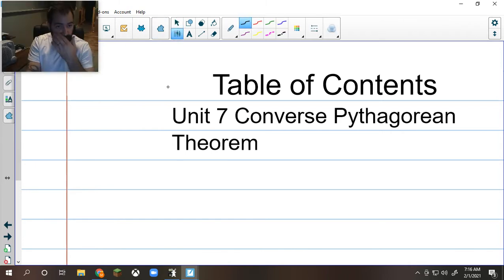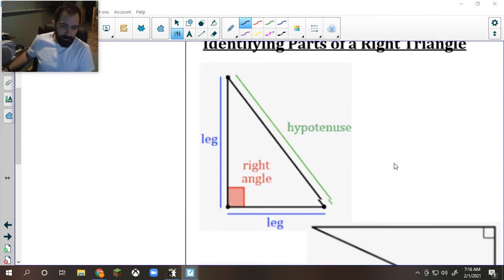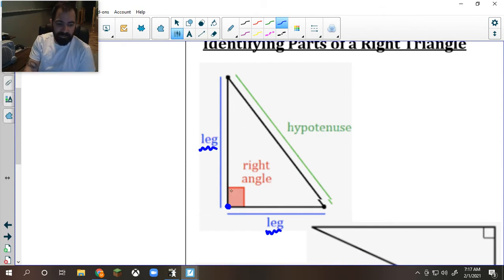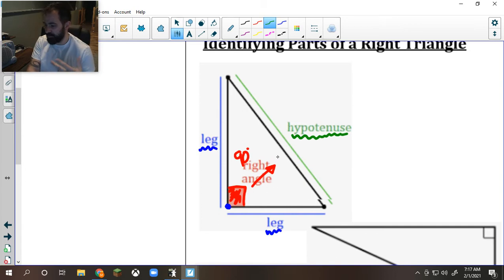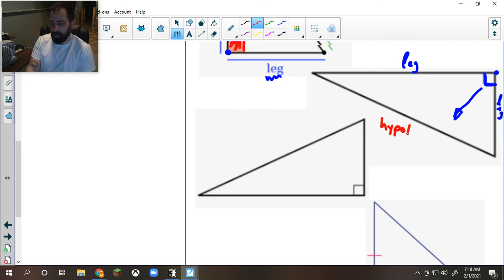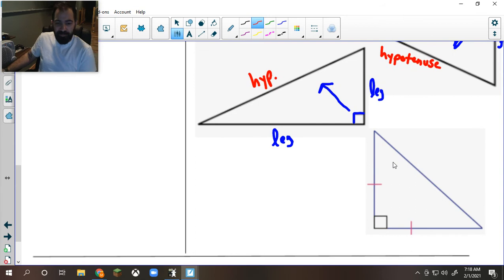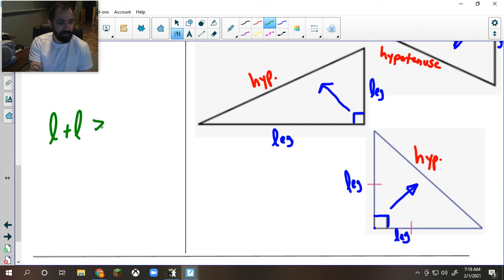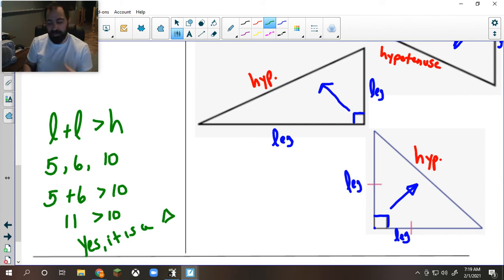Unit 7 - Lesson 1 - The Converse Pythagorean Theorem